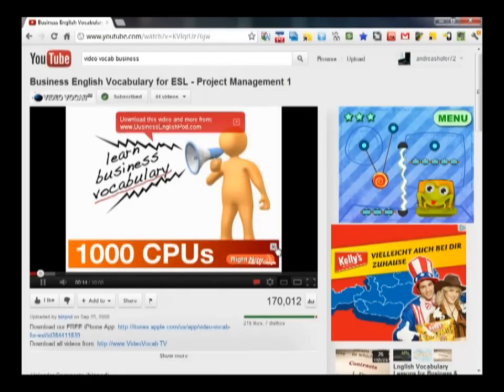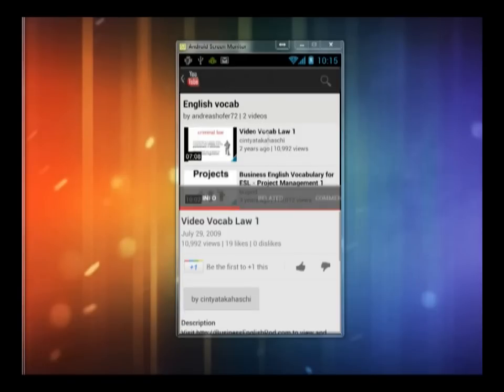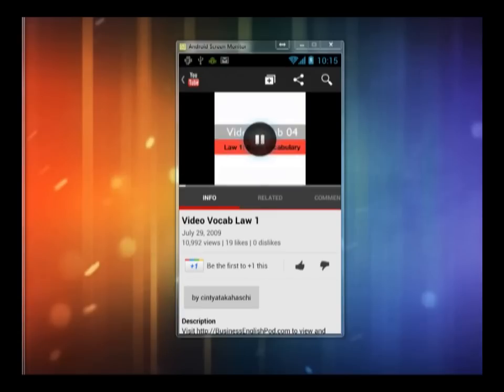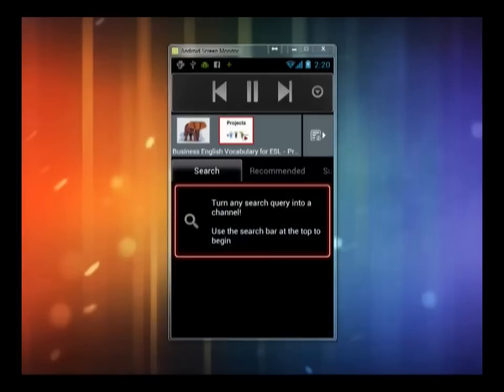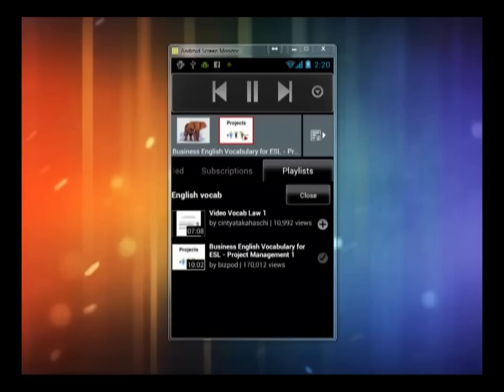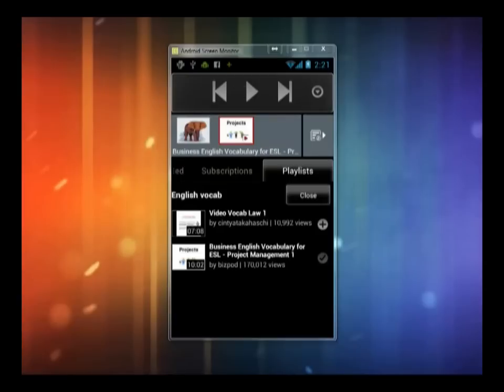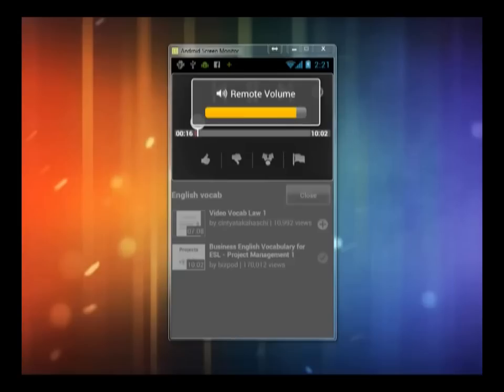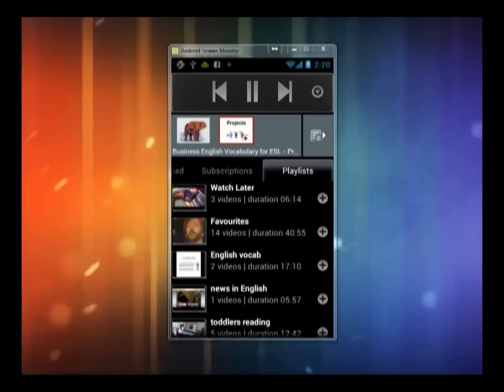My mobile learning tips - working with video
This episodes explains how to organize video with the help of playlists. Moreover, it shows you how to use your mobile phone in combination with playlists as a remote control for YouTube.